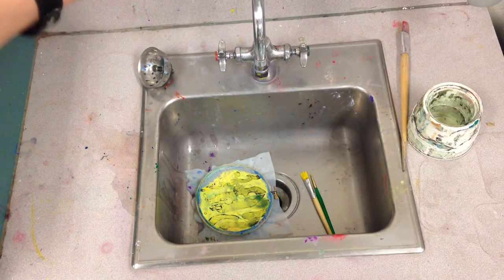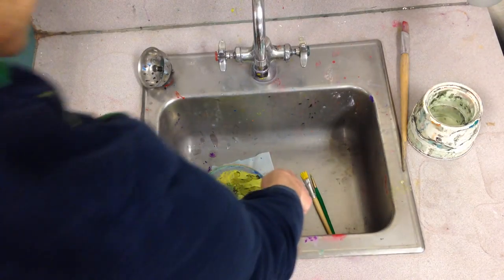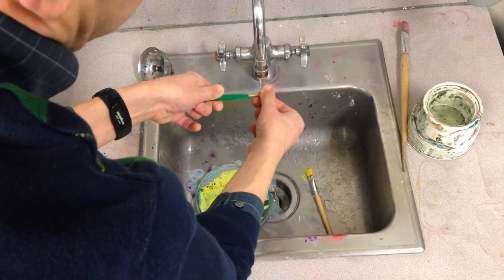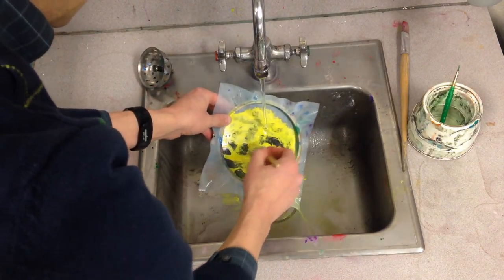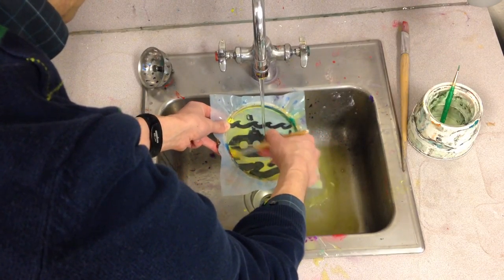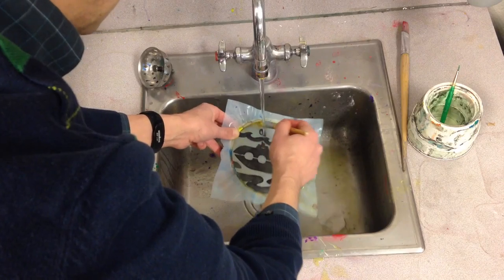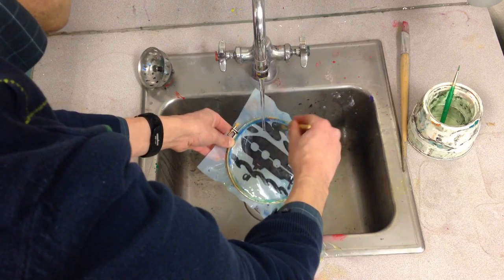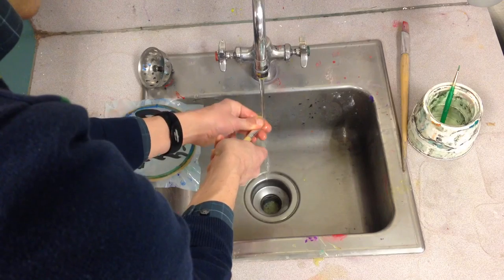Washing out a Screen